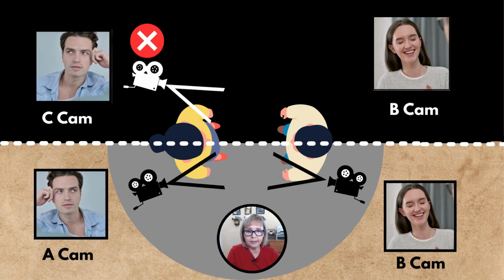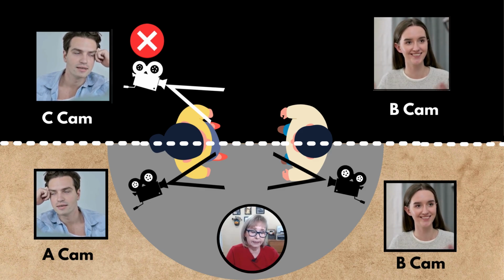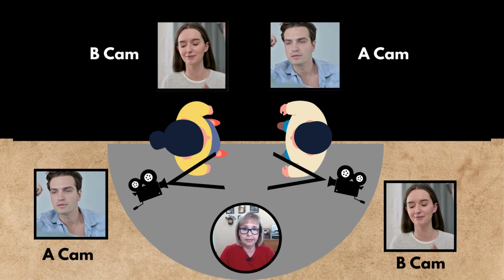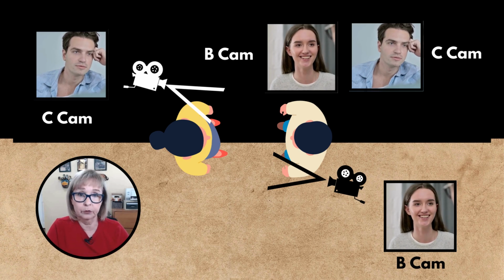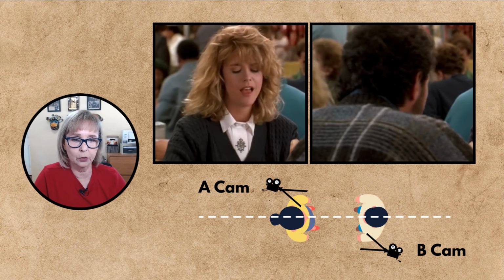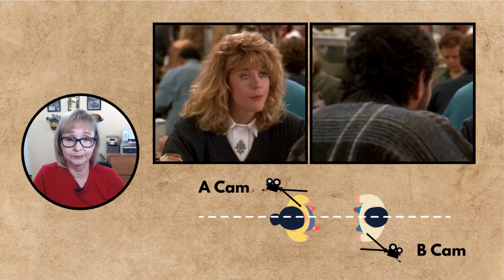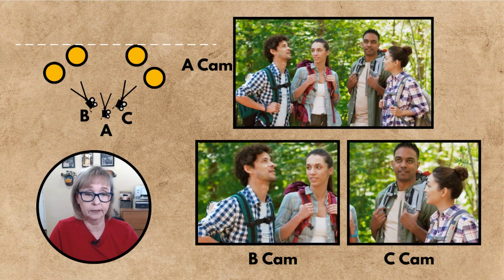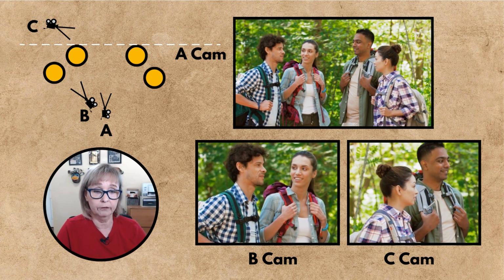Mastering the 180-Degree Rule for Script Supervisors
- **Description:  Master the 180-degree rule, screen direction, and how to avoid crossing the line in your work as a script supervisor. This video covers the essentials you need to keep your scenes visually consistent and your production running smoothly. Ideal for script supervisors at any stage of their career.**

iPad Cover/keyboard

00:00 Introduction
00:59 180 Rule
02:39 Camera positions
03:57 Correct Camera Position
04:29 Wrong Camera Position
05:14 When Harry Met Sally Camera position
05:51 Wrong camera position
07:13 Camera position for groups
07:53 Wrong Camera position for group
08:27 Wrap it up